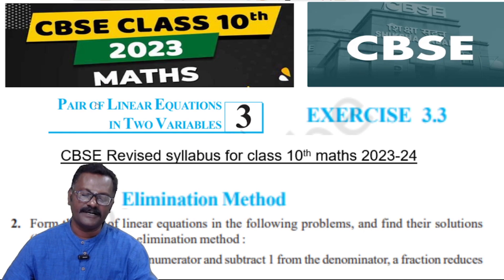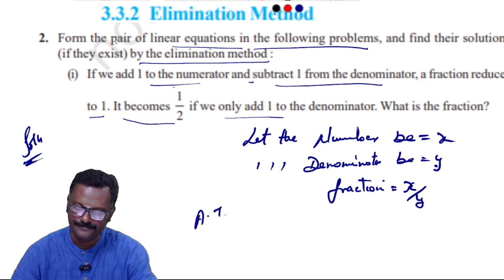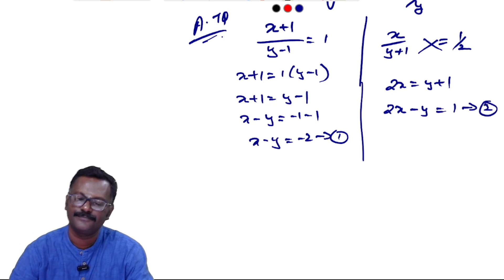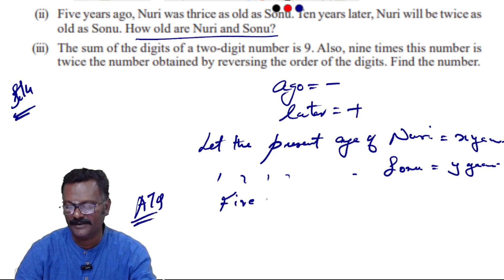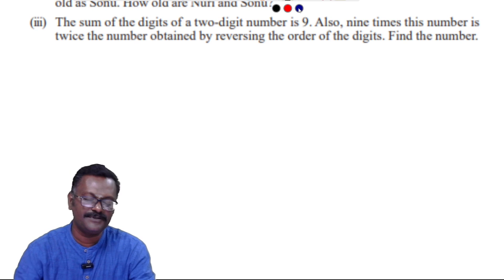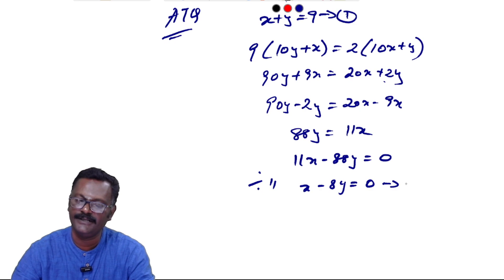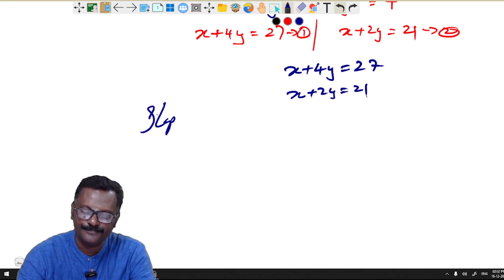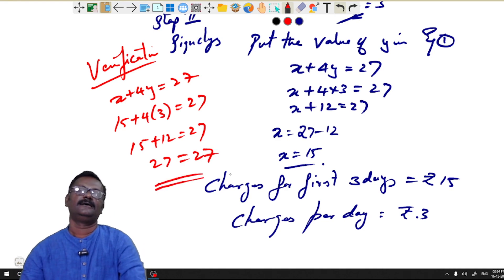CBSE NCERT Class 10 Maths - Chapter 3 - Exercise 3.3 Question 2 | Suresh Kannan maths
CBSE Class 10 Maths - Chapter 3 - Exercise 3.3 Question 2 |  Suresh Kannan maths